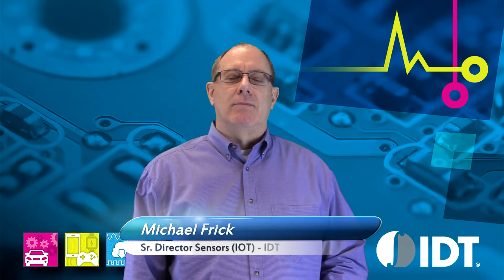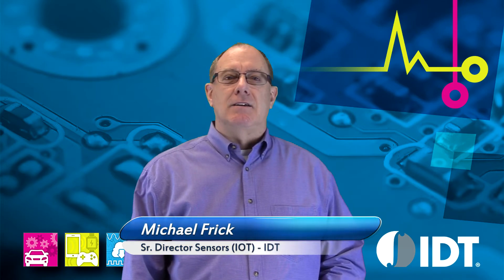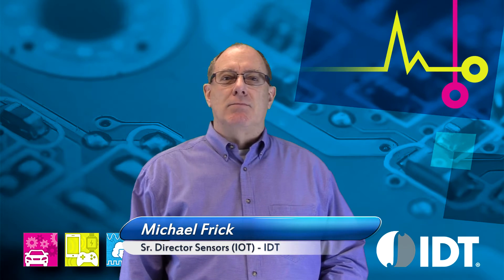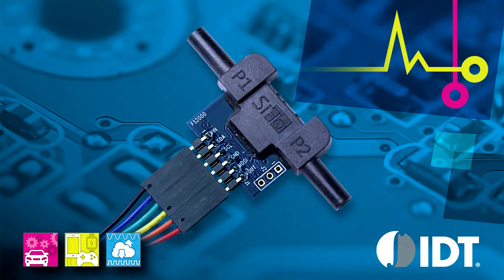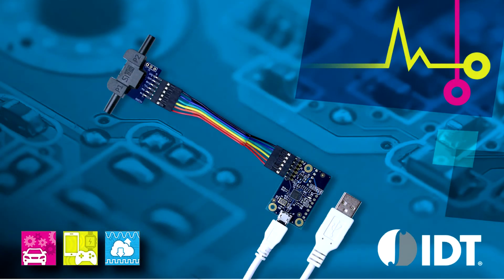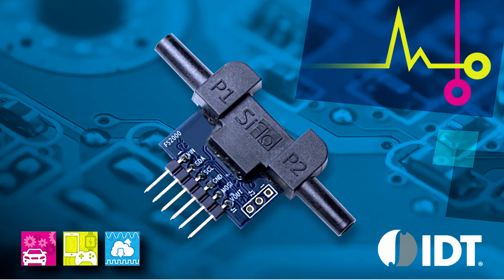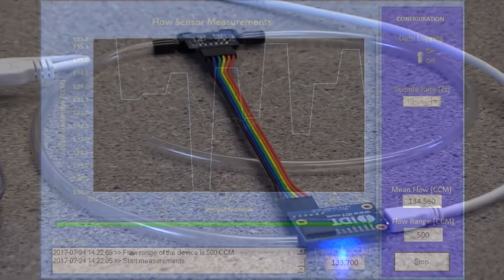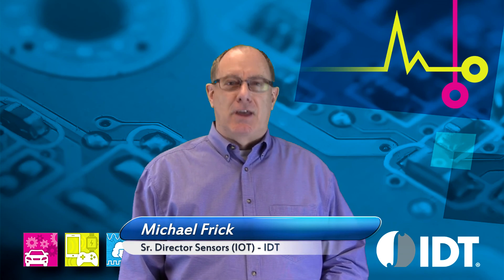IDT FS2012 Gas and Liquid Flow Meter Module for Industrial, Medical and Food Applications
A brief introduction to IDT's flow meter (flow sensor) modules for both gases and liquids. These solid-state flow meters can measure flow of gas or liquid in both directions. The flow sensor has no fragile membrane or cavity, making it very robust and resistant to clogging and contamination. The silicon-carbide coating protects the sensor element from the medium, making it especially desirable for use in medical, industrial, and FDA-compatible food-grade consumer applications.

The flow sensor modules are available with molded flow housing for either direct measurement or bypass measurement of the flow. The flow sensing device is available with either a raw voltage output, or a calibrated analog or I2C output. Demonstration and development kits are available.

Presented by Mike Frick, senior director of sensors at IDT. To get more information or request samples of IDT's flow meters